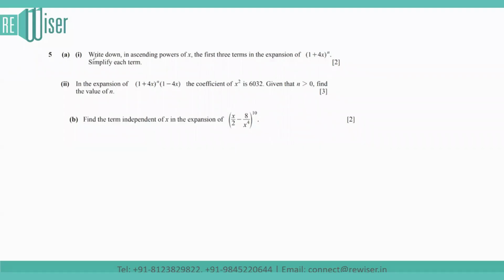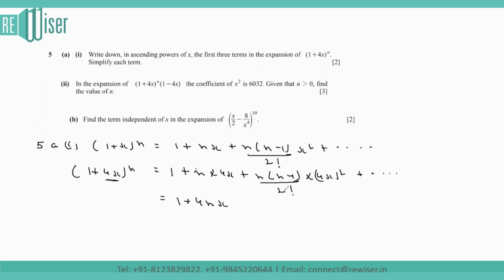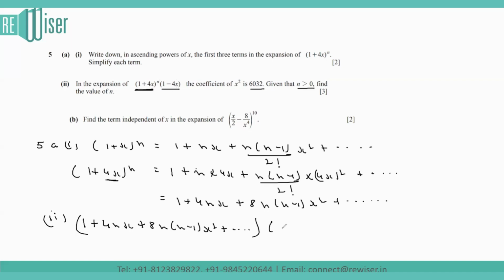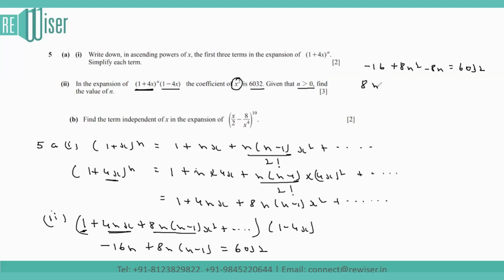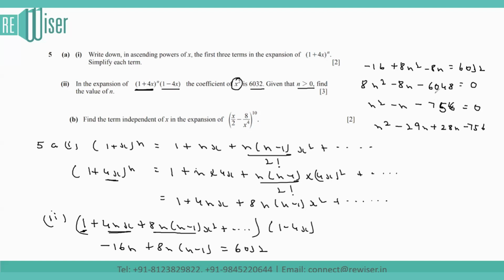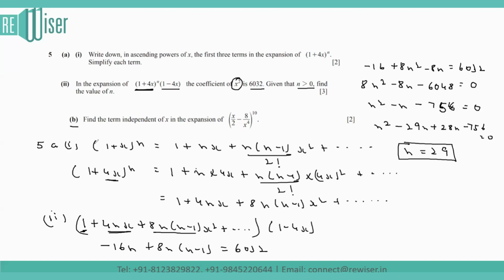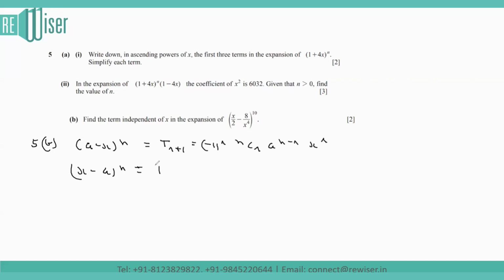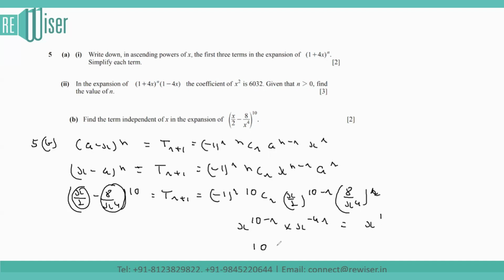IGCSE Additional Maths: Binomial Expansion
About Video:-

Welcome to the IGCSE Additional Maths: Binomial Expansion session. Here are some tips to help you improve your preparation.